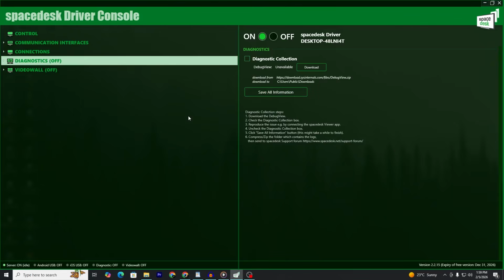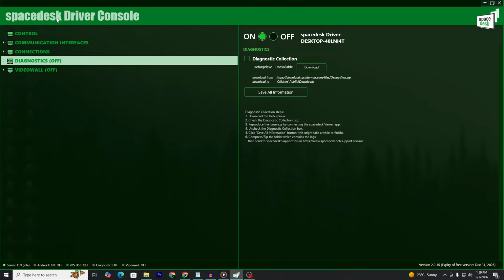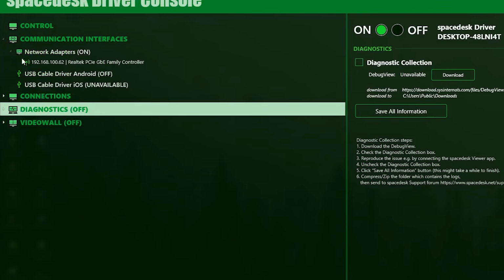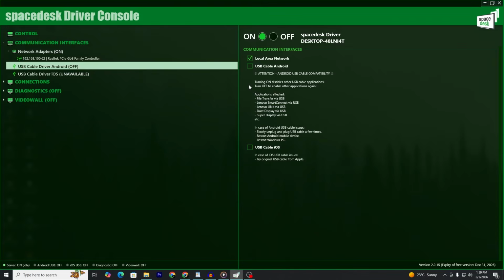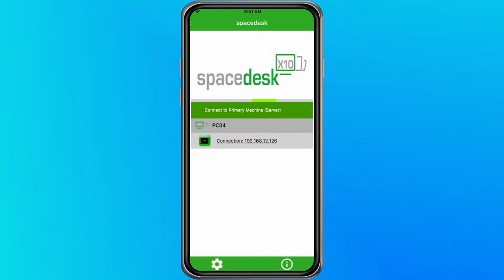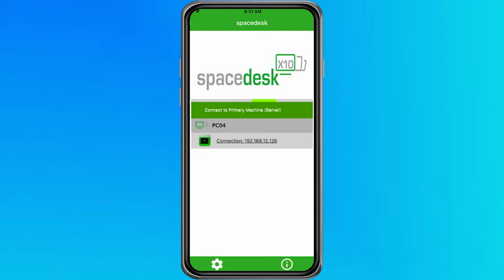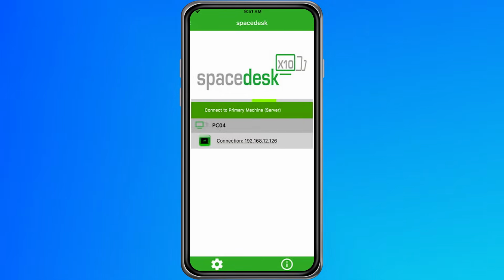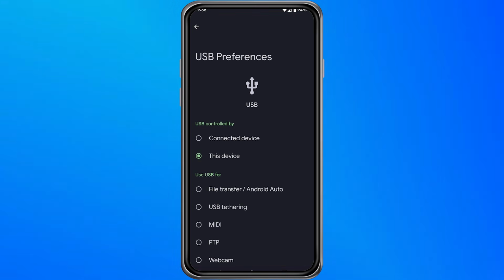How To Use Spacedesk With USB (2026) - Full Tutorial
Looking to use Spacedesk with a USB connection? This video will guide you through the entire process, from setting up Spacedesk to connecting your devices using a USB cable. We'll explain how to extend or mirror your desktop onto another screen seamlessly, boosting your productivity and enhancing your workspace.